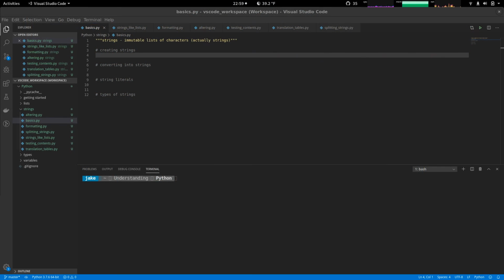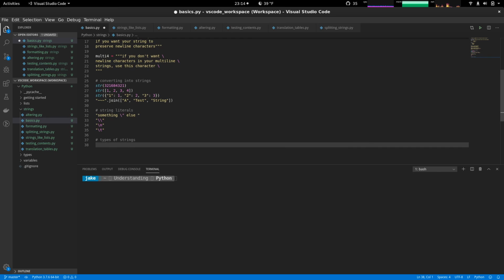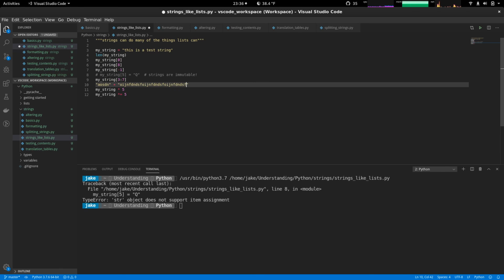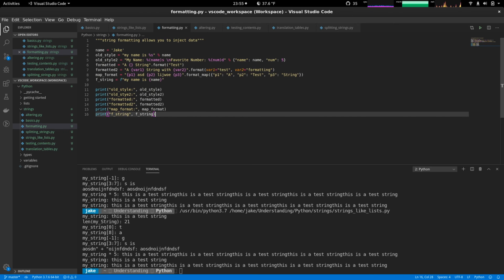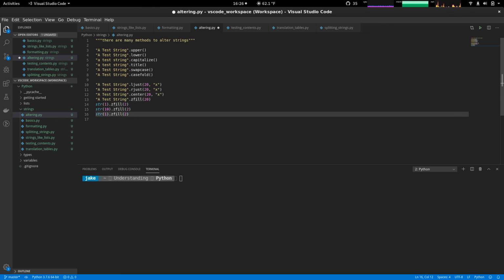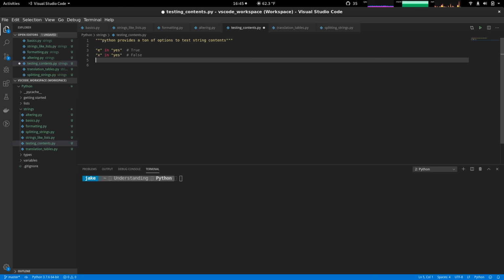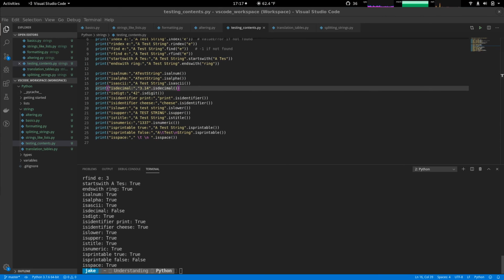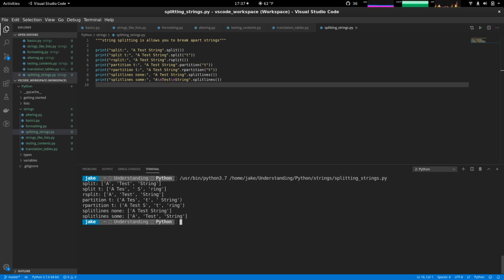Understanding Python: Strings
In this video, I do a deep dive into strings. Included in the lesson are creating strings, accessing values, modifying strings, formatting, and much more.

Super Fast Code Mode music: Howling by Lupus Nocte